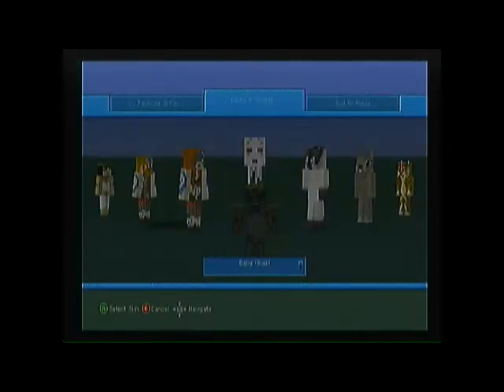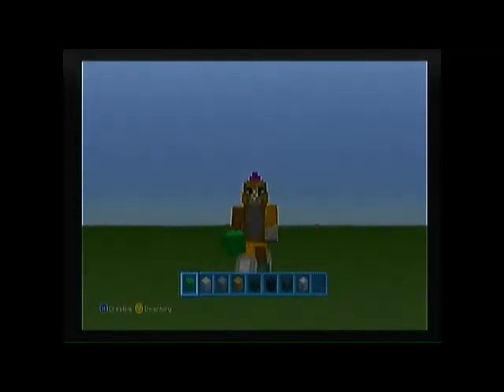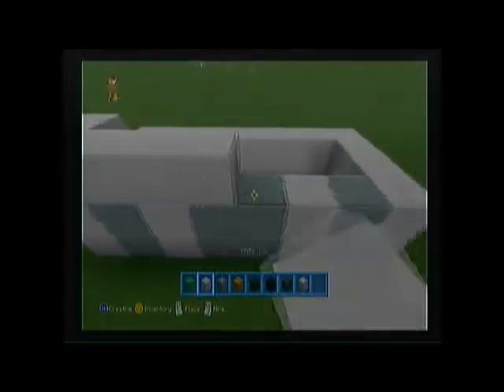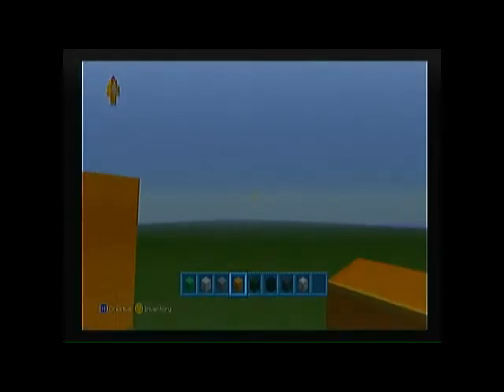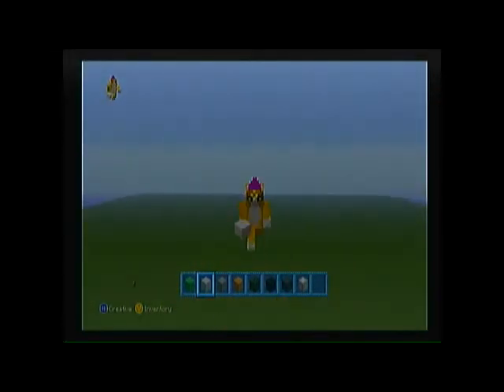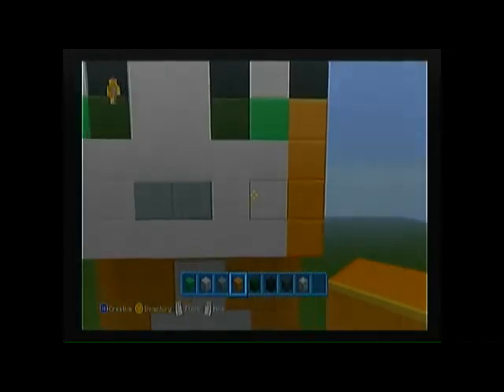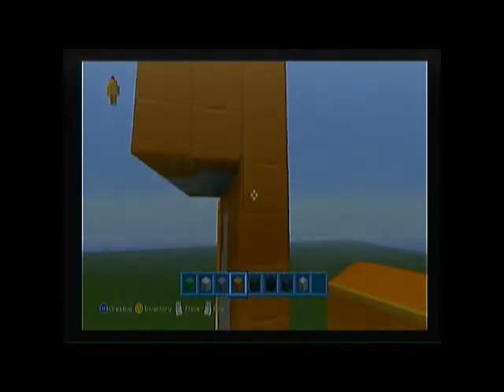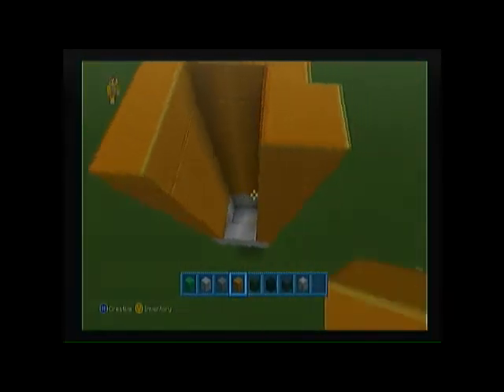Xbox360-Statues Mr. Stampy Cat!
Hi i have just started a new series called status!!